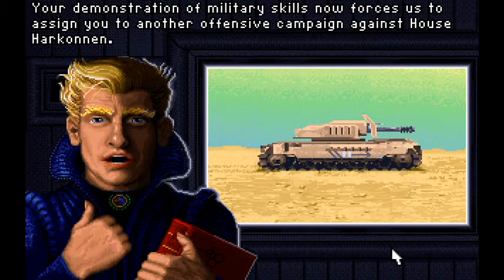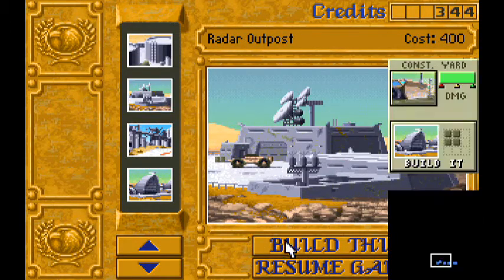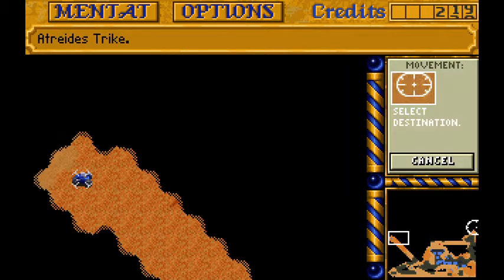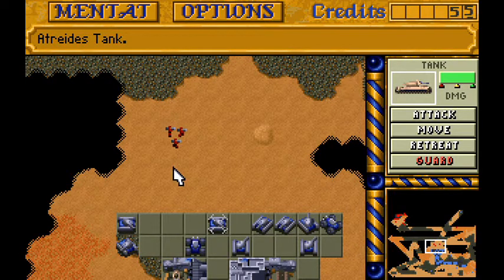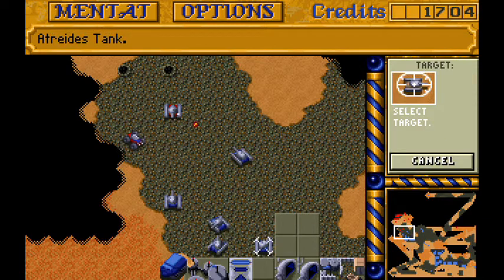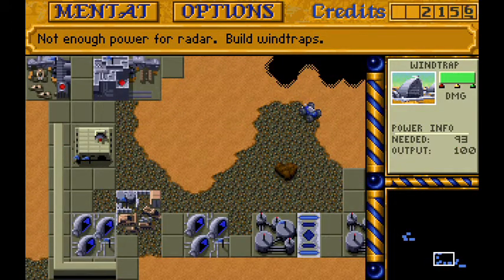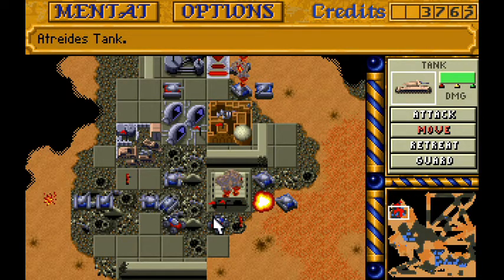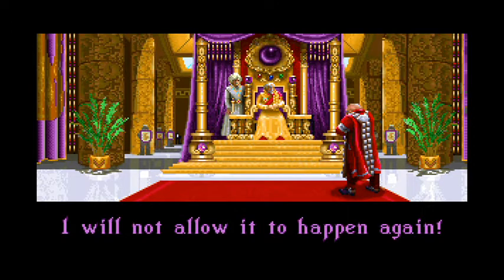Let's Play Dune II: House Atreides, Mission 4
We attack the Harkonnen where their borders where the strongest. We will defend the hell out of them.